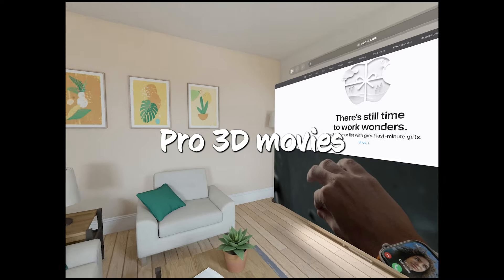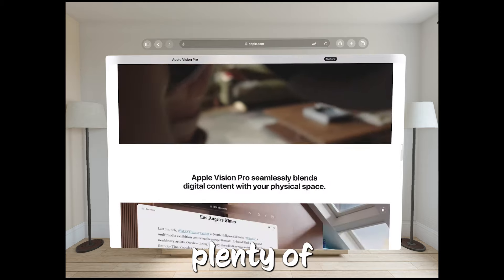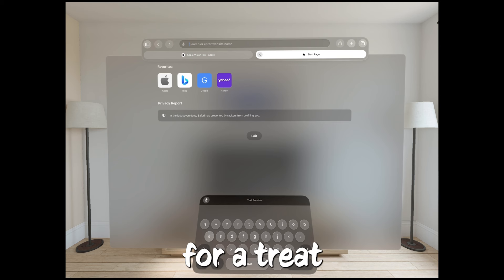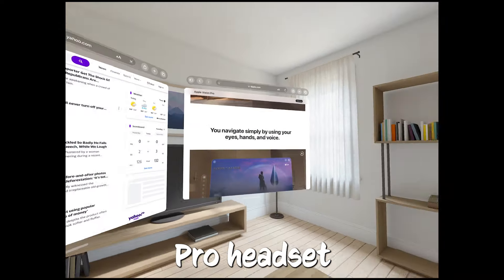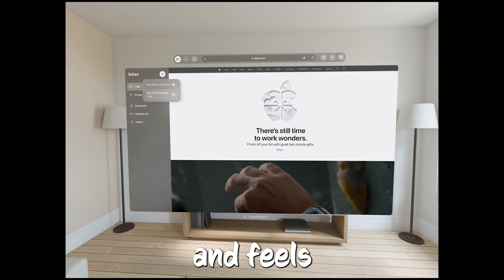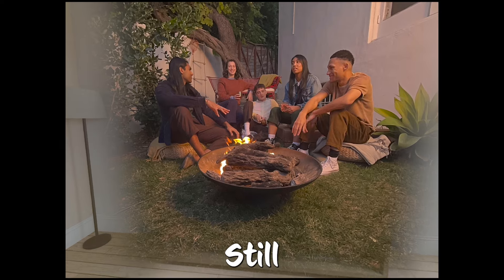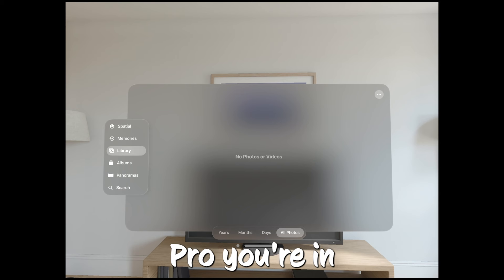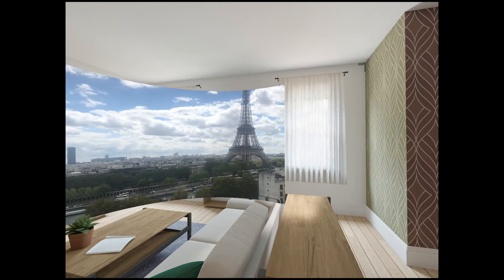Apple Vision Pro 3D Movies Hit Apple TV! The iPhone 15 Pro's Spatial Videos Will Change Everything!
If you have the Apple Vision Pro or an iPhone make sure to check out Supercam. It's one of the best Apple Vision Pro apps!

Welcome back, guys! Today, we discuss how Apple Vision Pro 3D Movies have hit Apple TV and explore how the iPhone 15 Pro's Spatial Videos will change everything!